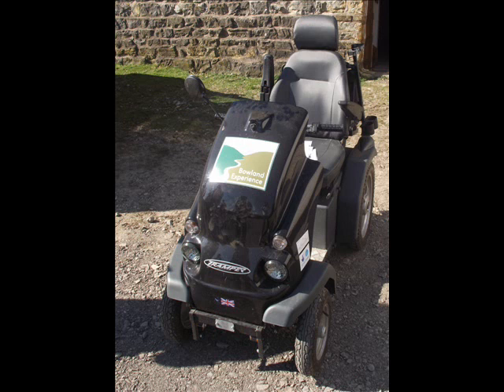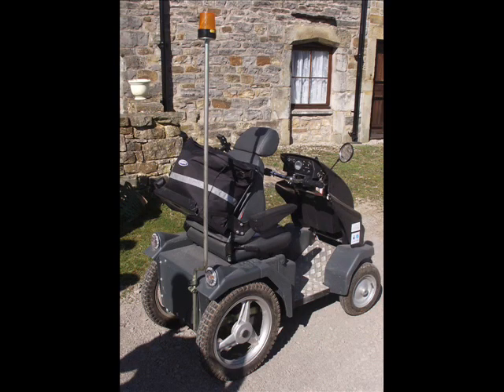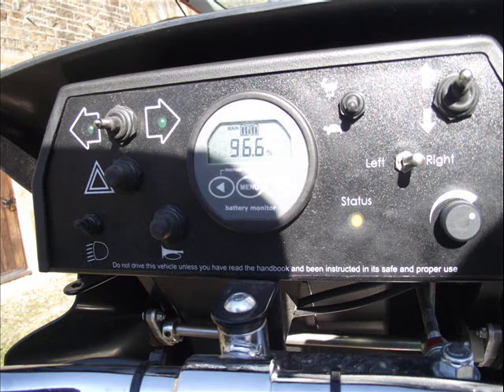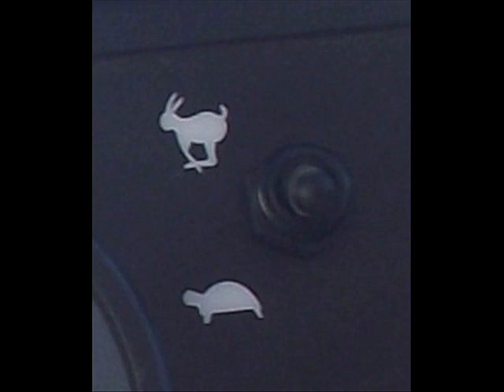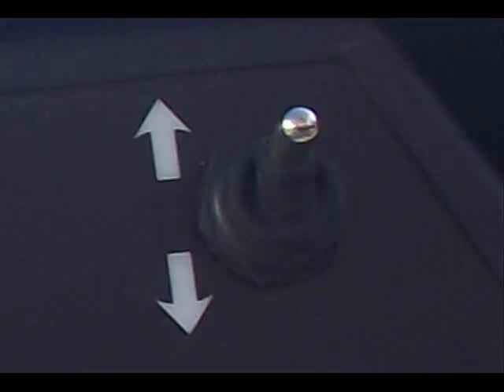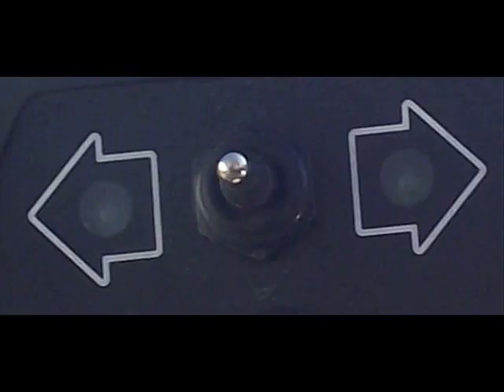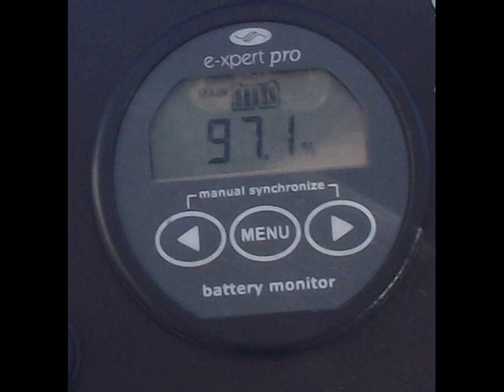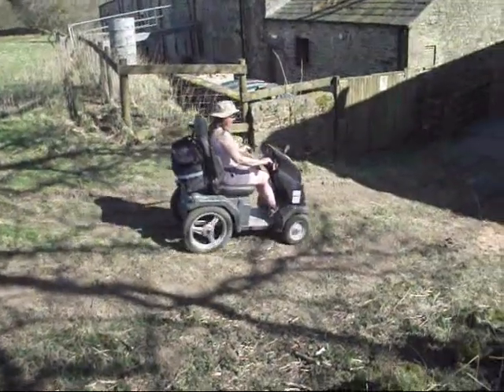Tramper Training Video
How to use a Tramper.
Tramper is properity of Beamer Limited.